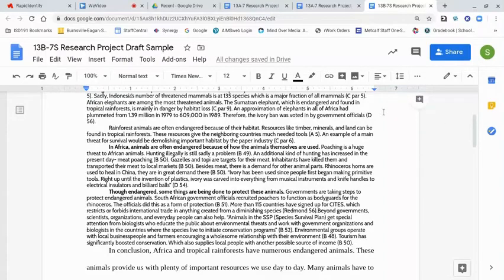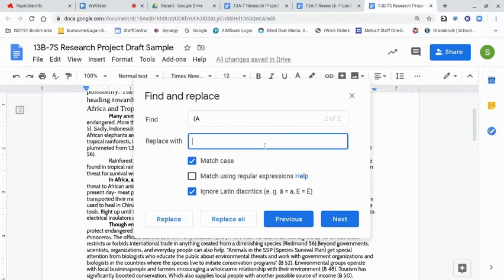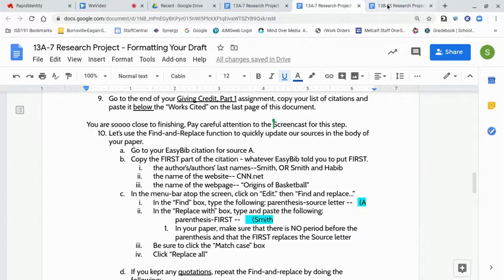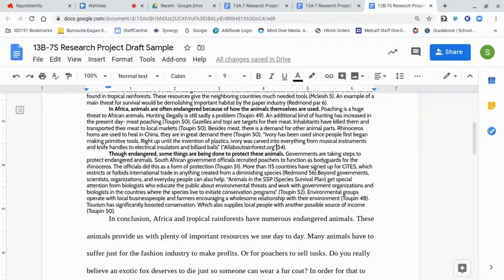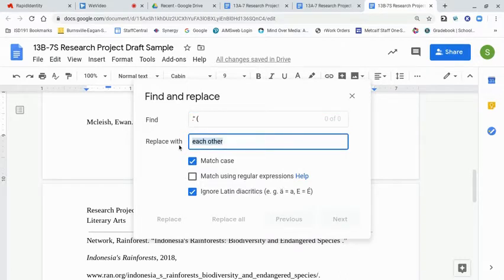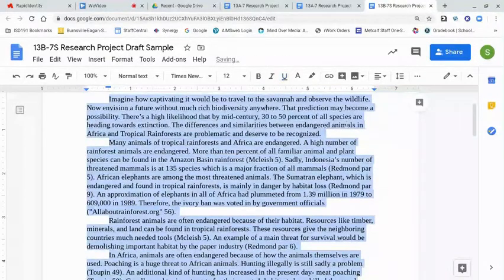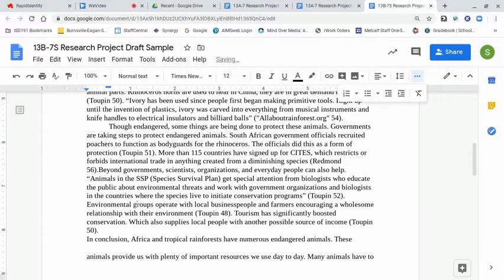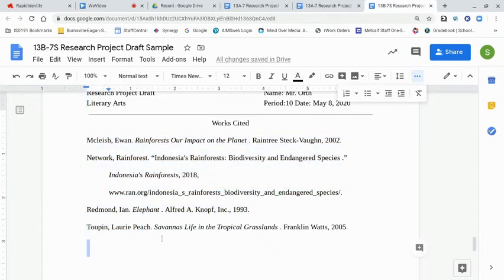Formatting Your Draft Part 2